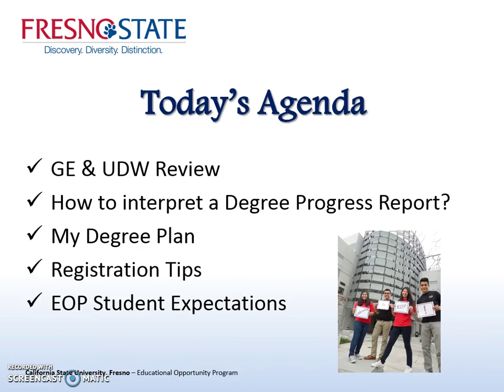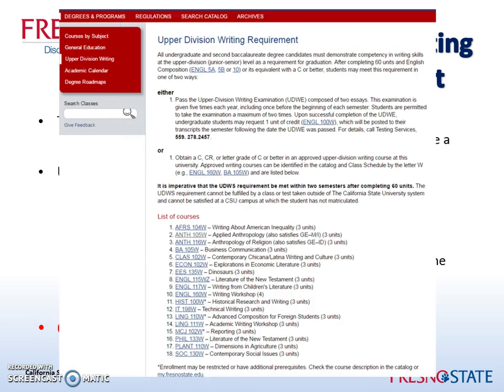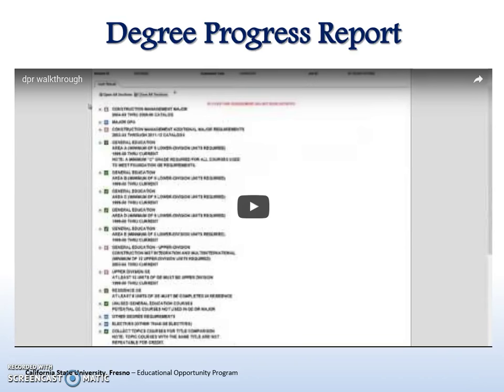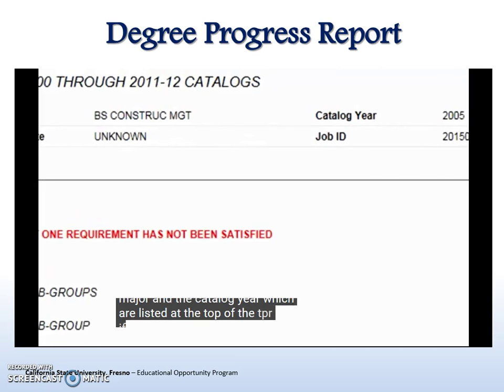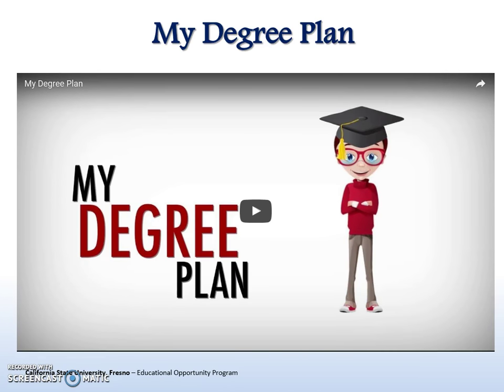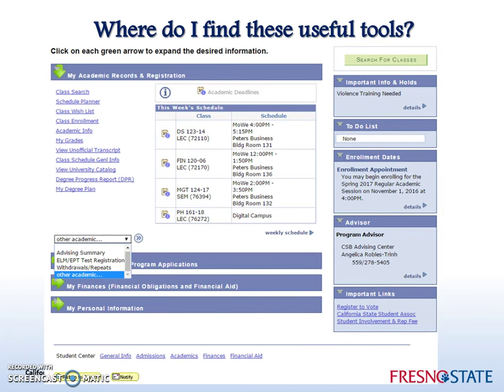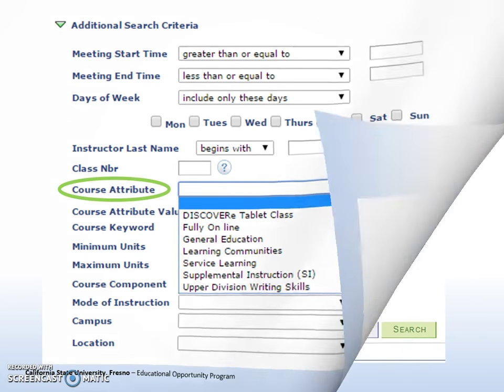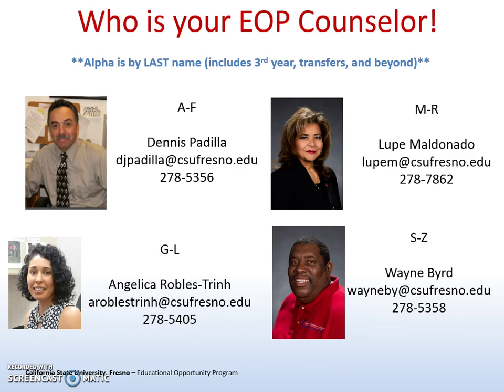DPR & Registration Tips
As students prepare to register for classes, there are a few useful tools in the Student Center that will help them efficiently identify courses that they need to graduate in a timely manner.  This video outlines some of those tools.